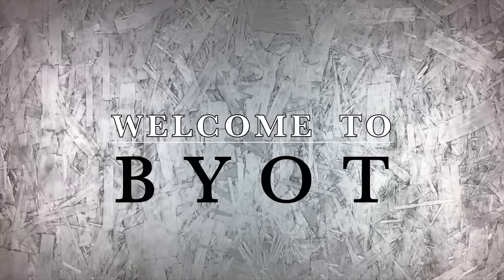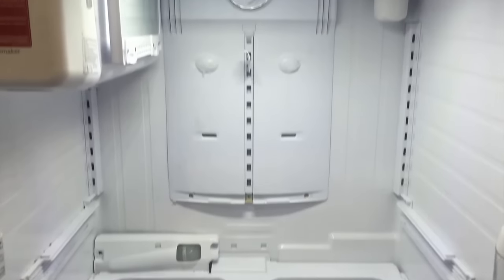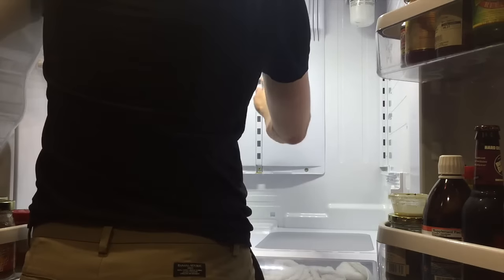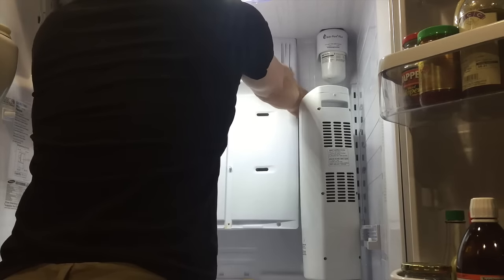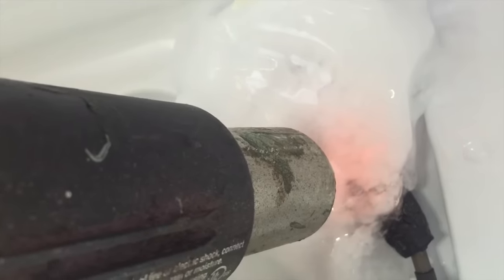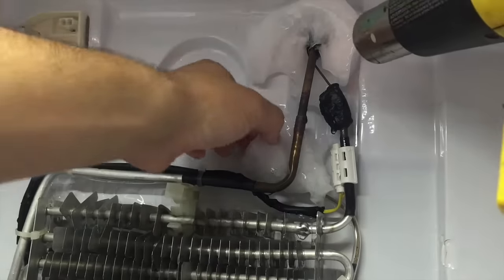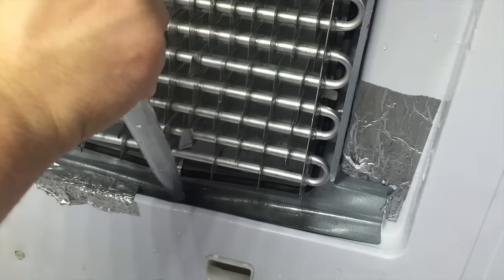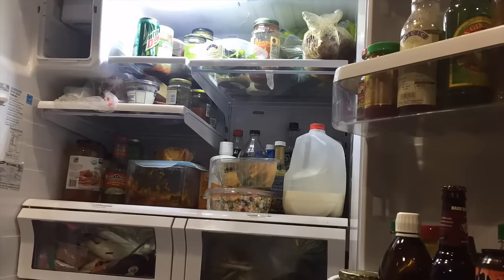Refrigerator Not Cooling // Easy DIY Refrigerator Repair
Refrigerator not Cooling?  This easy DIY refrigerator repair can save you hundreds if not thousands if you do it yourself.  Fridge not cooling normally needs a defrost process could fix your fridge and if you have a noisy Samsung refrigerator that won't cool properly, then de-thaw it by using a heat gun, warm water and a heater. Why spend hundreds on a repair man when you can use this How To video and do it yourself.  Bring Your Own Tools (BYOTools #11)

Tools and Materials:
-Samsung Fridge
-Heat Gun